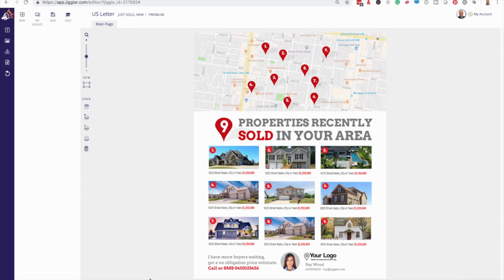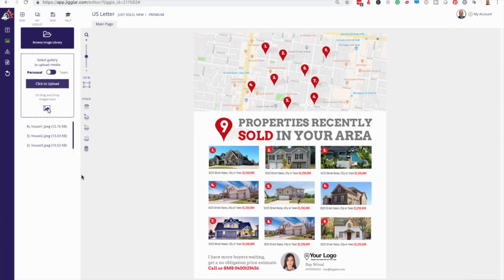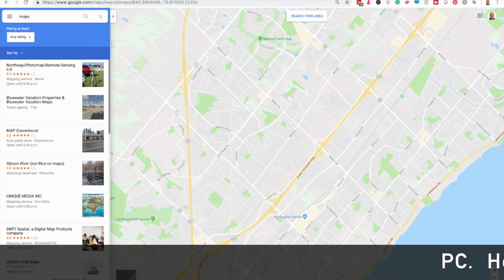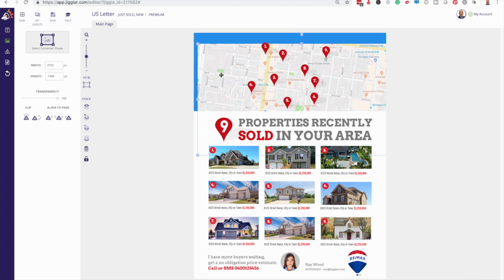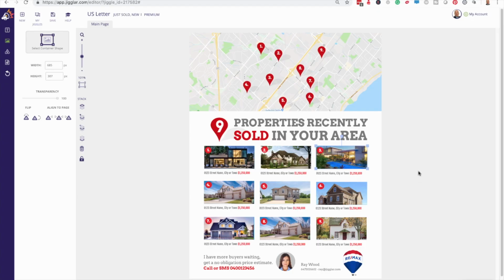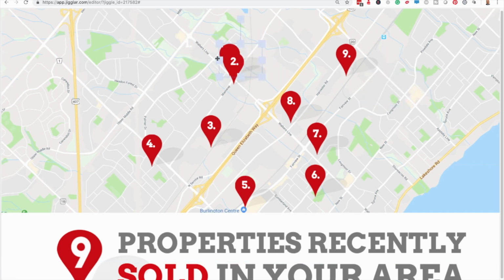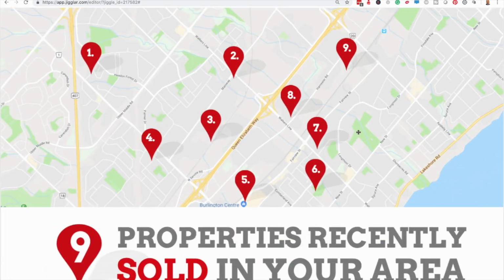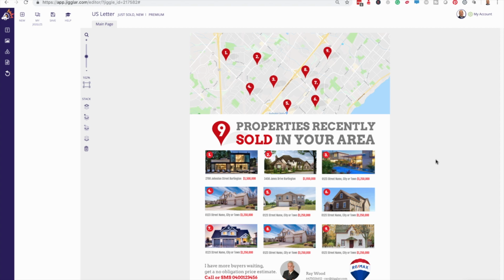How to create a Recently Sold Map Flyer in Jigglar The Online Real Estate Creative Marketing Tool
This lead generating flyer is quickly becoming one of the most popular templates at jigglar.comn for a few reasons.  First, it's graphics-rich and that's a sure-fire winner when it comes to real estate marketing and getting noticed. Second, it delivers instant credibility to the agent because NOTHING says I get results like SOLD listings.

In this video, we show you how to clip and save specific images from your desktop (screenshots) on both Mac and PC.  You'll need to do this to capture the specific map area you capture from Google Maps

Once you've customized your flyer, save it to your Jiggles or share with your team if you have a team account.